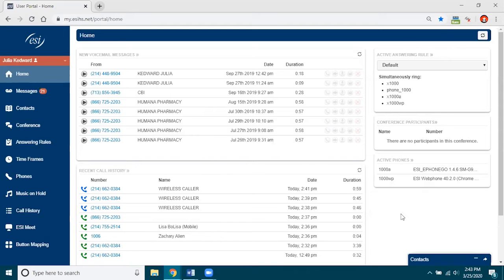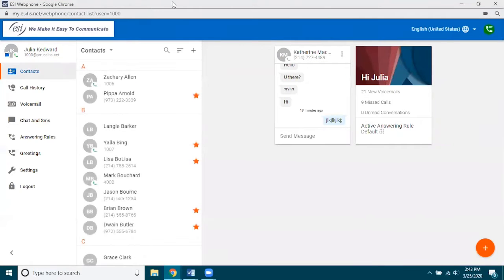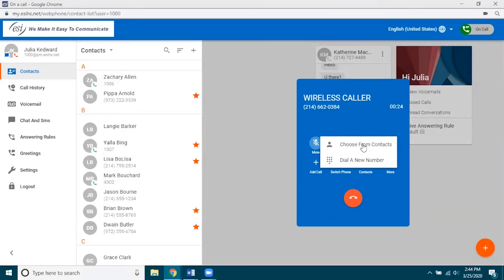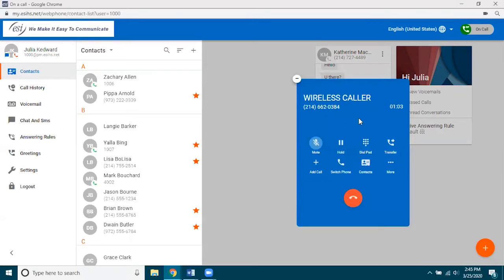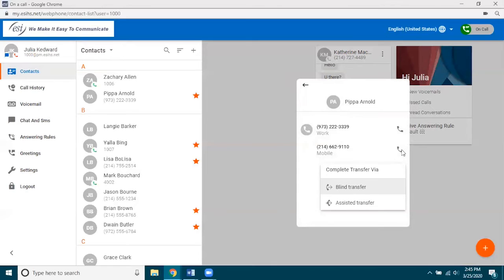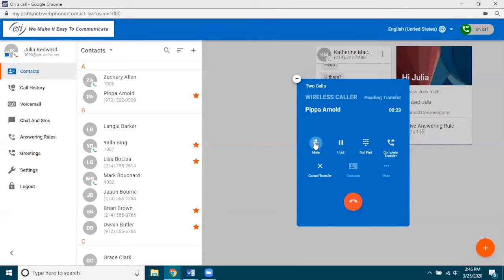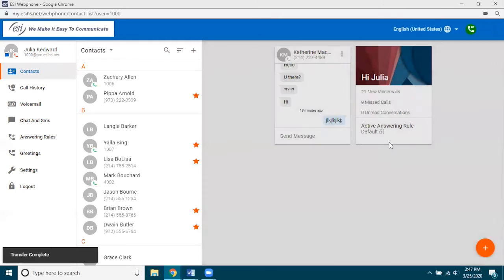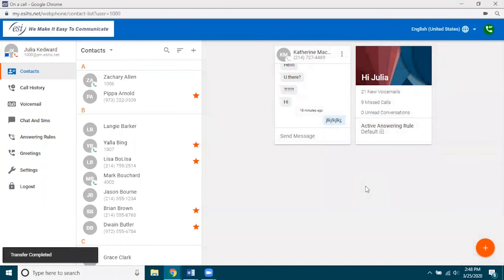ESI Webphone: Transfers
Learn how to transfer calls with ESI Webphone, exclusively for users of ESI eCloud PBX™ solutions.